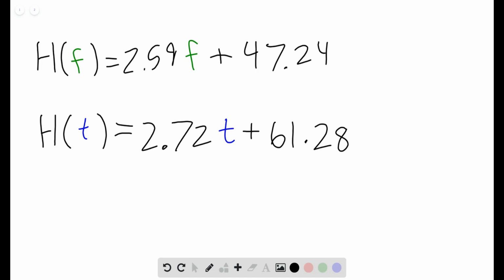f(x)=(x^3+7)^2 / 3 ; x=1